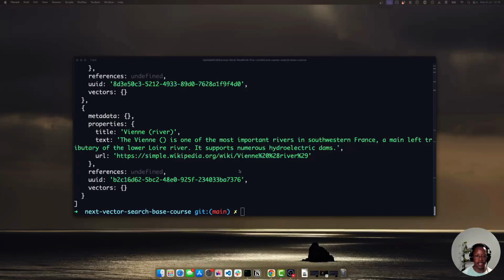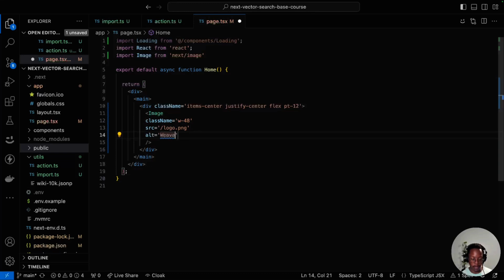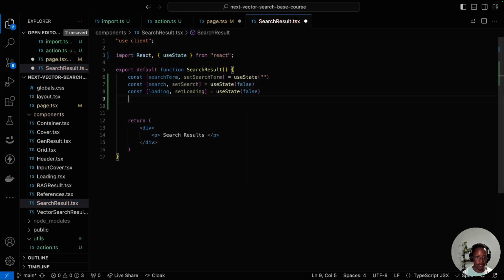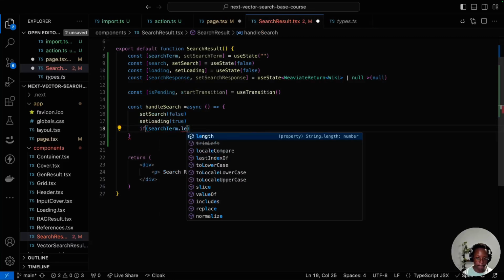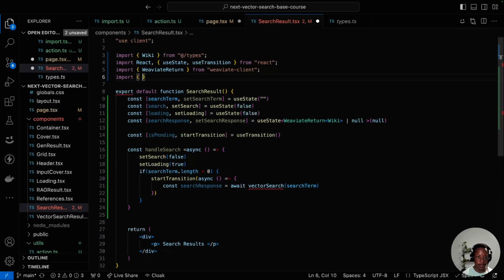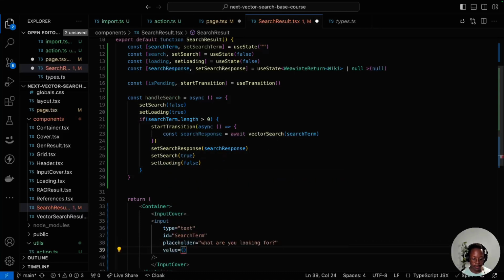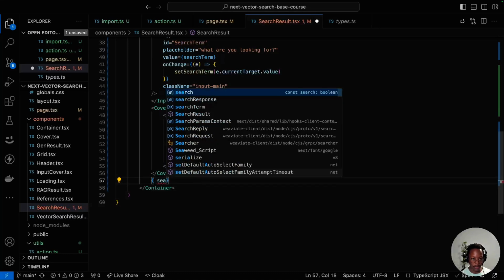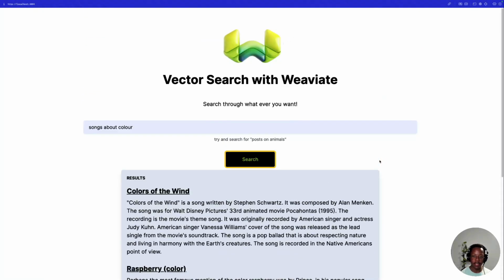Semantic Search Queries with Next.js Server Actions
In this video, we build a search component in Next.js that users can use to input queries and trigger searches. We then use server actions in Next.js to make semantic search queries to our Weaviate database.

Got questions?